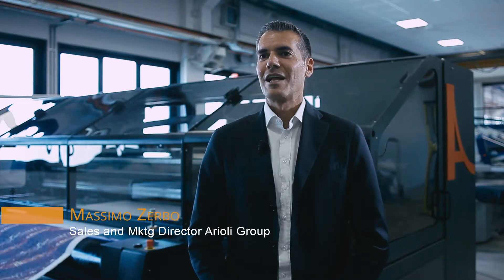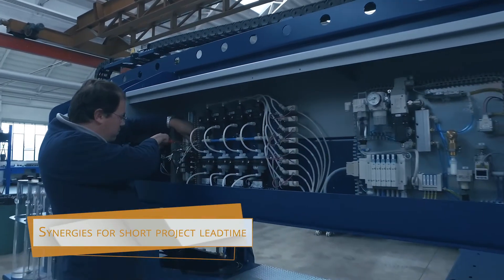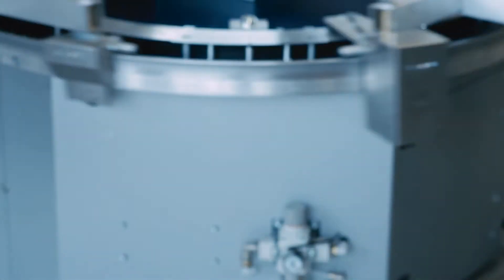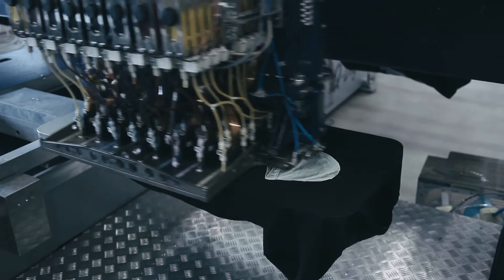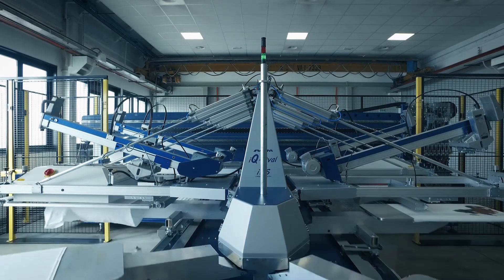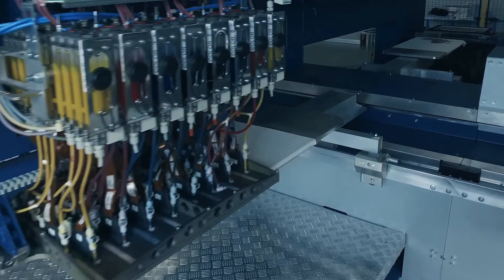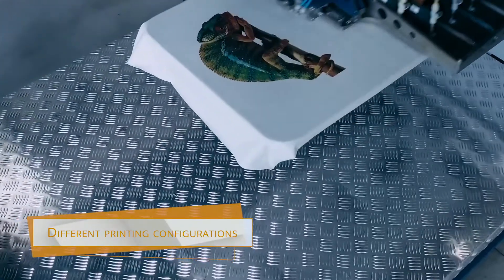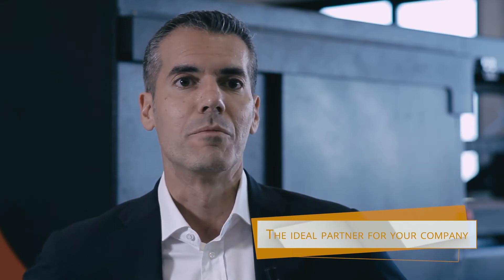THE DIGITAL PROJECT - ARIOPRINT&IQ-DIGITAL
The digital project was conceived by the M.D. and owner of the Arioli Group, ever since it was evident that this new technology would have become the turning point in the textile printing process.